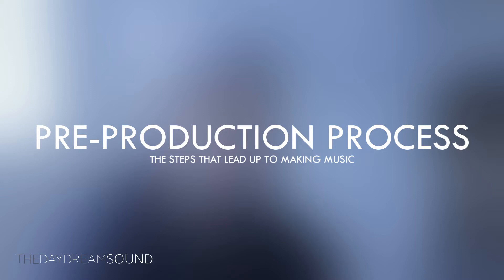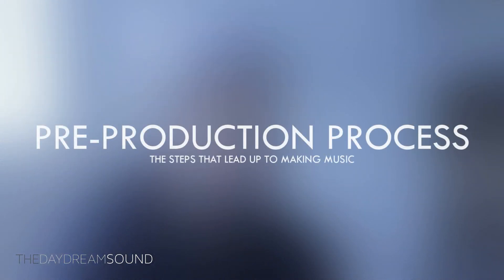Beat Making Pre-Production Steps - Interview with SLOWPITCHSOUND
The steps leading beat making is a process that I’ve not covered on this channel. Here’s an interview with SlowPitchSound detailing his pre-production leading up to a beat making session.

Cheldon aka SlowPitchSound is a full time artist who is known for his use of the turntable as a musical instrument and his experimentation with sound, visuals and live performance. He is the 2018 TD SoundMakers Composer in Residence and Co winner of the 2018 CMC Toronto Emerging Composer Award. Cheldon has been developing his own style of music composition over 20 years and has releases 7 studio albums. His work has been featured at Classical and New music events, popular indie music festivals, world renowned electronic festivals, theatres, museums and many creative spaces. Cheldon's passion for presenting fresh ideas has given him the opportunity to perform works around the world with established artists from a number of genres. He has been billed with performers such as Kid Koala, Steve Reich, Tim Hecker, Tinariwen, A Guy Called Gerald, Roll the Dice, Minilogue, Mathew Jonson, Shabazz Palaces and Com Truise. SlowPitchSound's shows combine improvised music, dance and projected visuals to create a truly one of a kind performance. When he is not improvising or performing as SlowPitchSound Cheldon instructs at Toronto's Off Centre DJ & Electronic Music Production School as well as privately mentors and coaches future talent.

Learning 90's Boom Bap Hip Hop Music Theory in 2017

Peace,

TDS